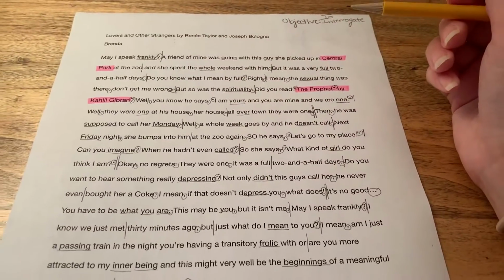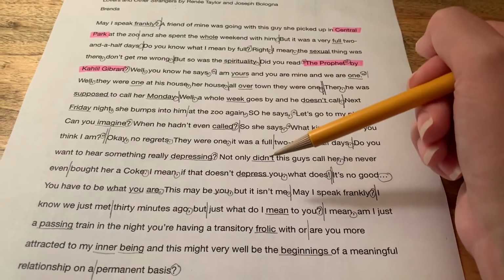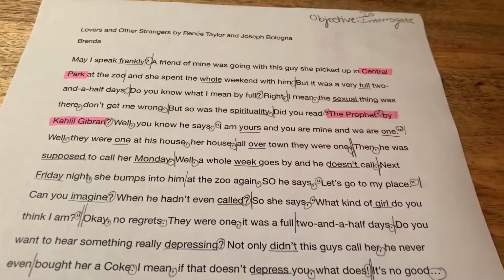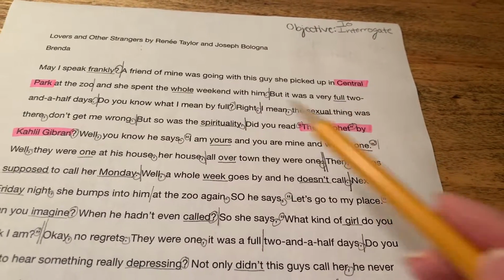Marking A Monologue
Marking a monologue is the fundamental tool that will make you standout in the audition room. Here, I will walk you through the basic steps of marking.